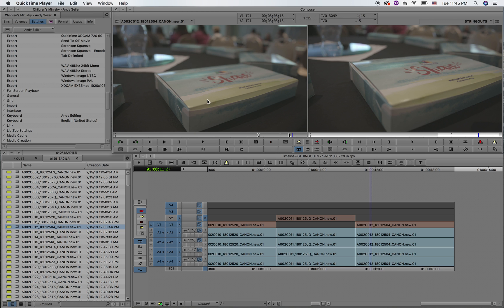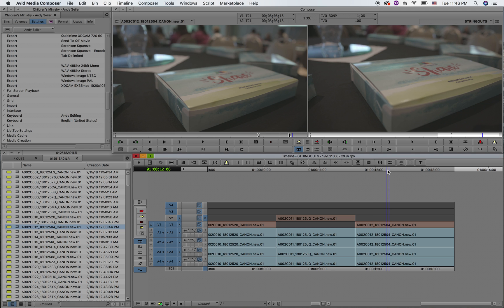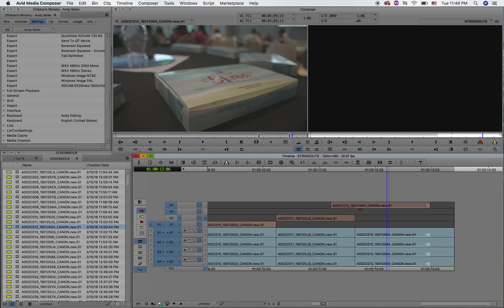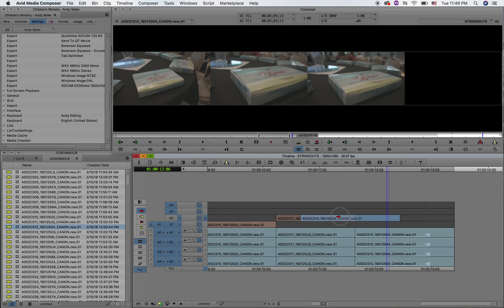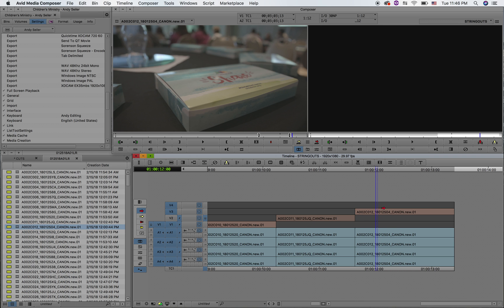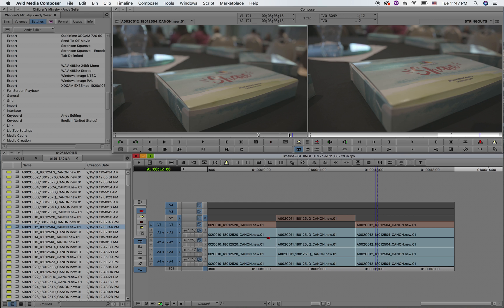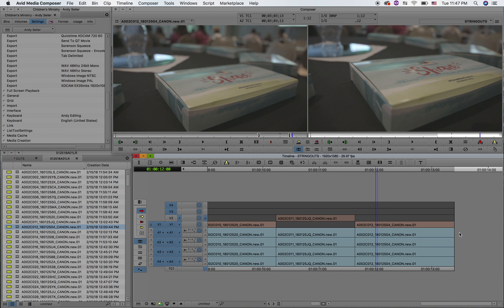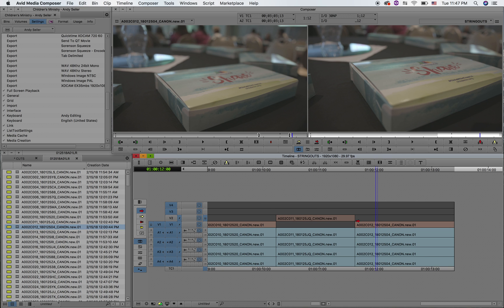Faster Editing in AVID Media Composer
If you're ever noticed that AVID isn't always as responsive as you'd like it to be while editing in your timeline, then here's a quick tip to speed things up.